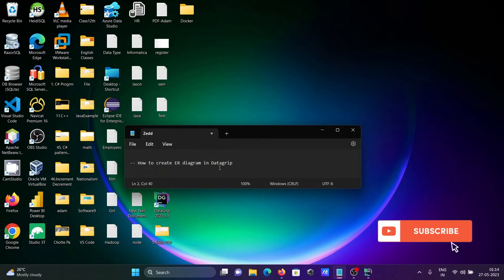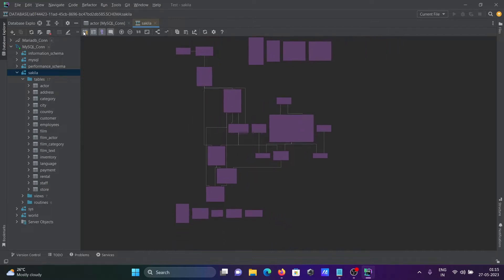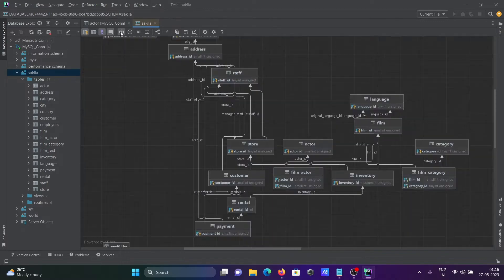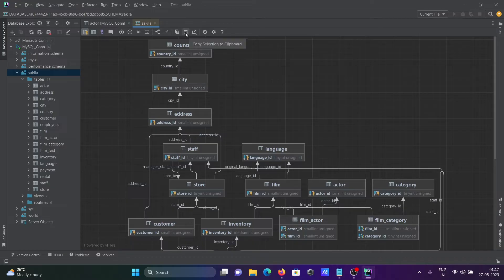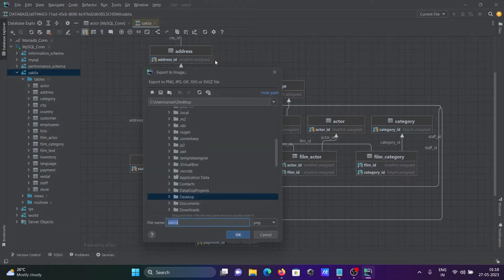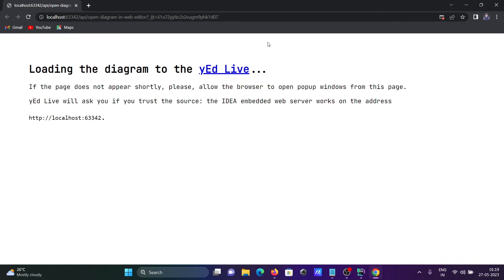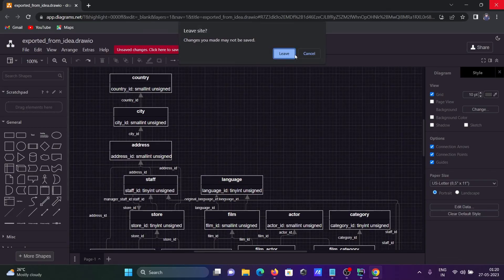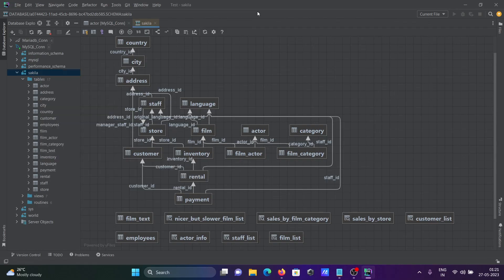How to create ER Diagram Datagrip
create er diagram datagrip
datagrip charts
datagrip er diagram
datagrip data visualization
datagrip er diagram
er diagram datagrip explain plan diagram
datagrip er diagram plugin
datagrip visualization plugin
how to create er diagram in datagrip